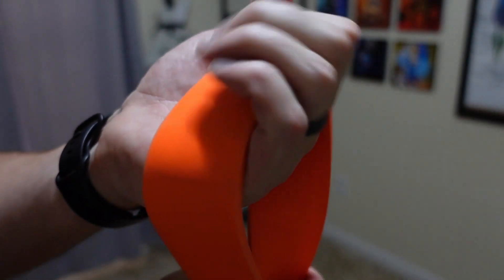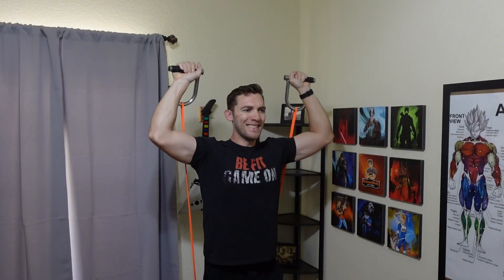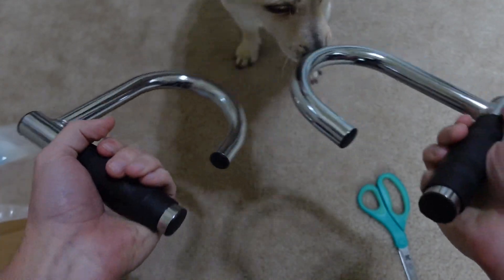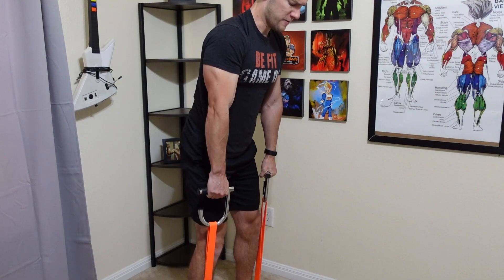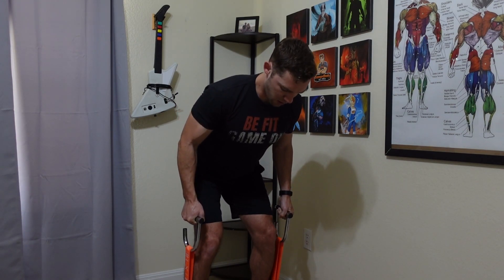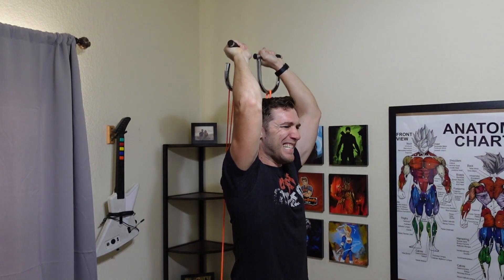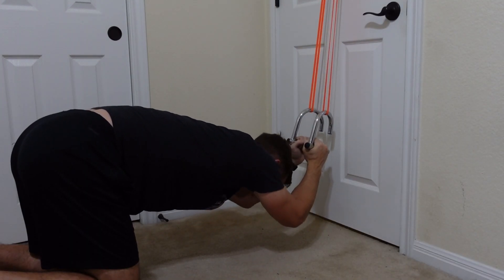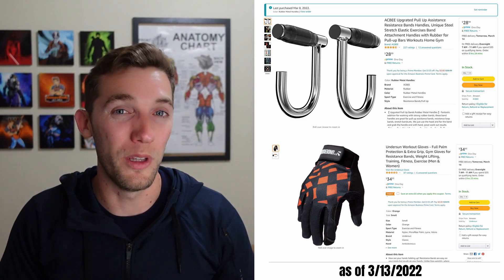Resistance Bands Loop Handles - Worth It?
Resistance Bands Setup:
► ACBEE Resistance Bands Handles
► UnderSun Resistance Bands
► INNSTAR Resistance Bands Bar
► Triangle Quicklinks (M10 3/8")
► Step Platform
► UnderSun Resistance Bands Gloves

TIMESTAMPS:
0:00 Why use resistance bands handles?
0:45 Unboxing and first impressions
2:35 10 exercises tested with handles
6:52 When will the handles work?